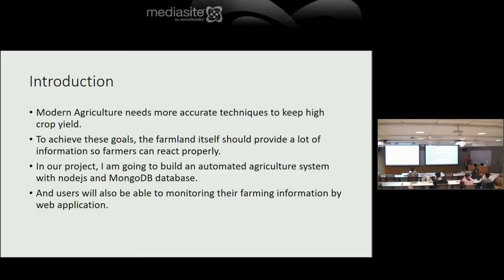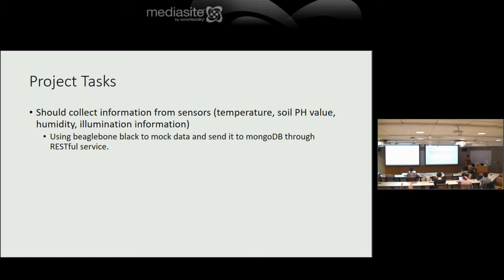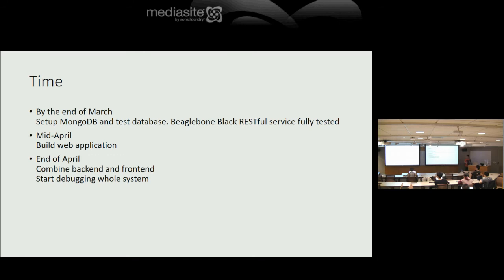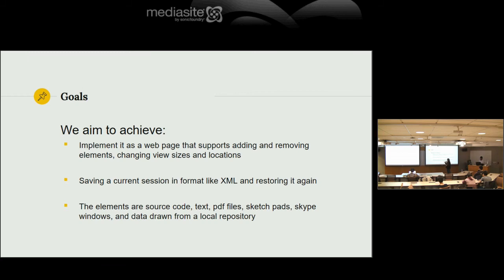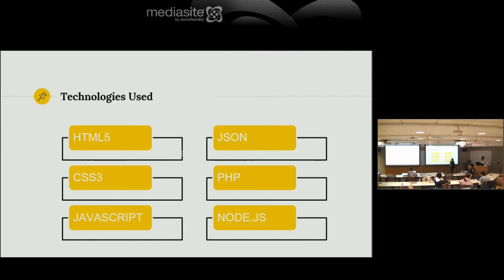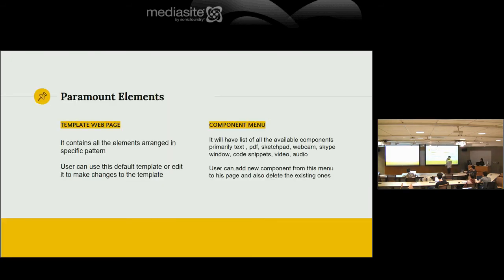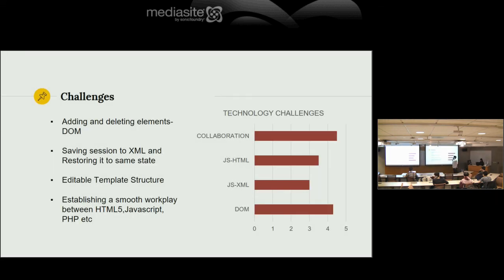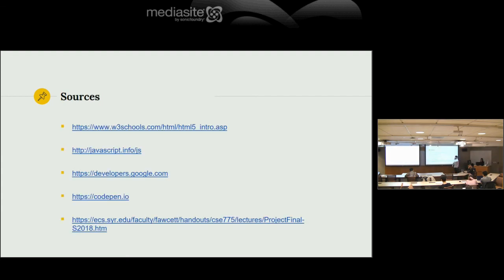CSE 775 SP 2018 02 27 2018 - Tech Presentations